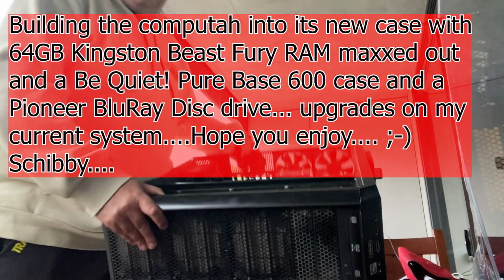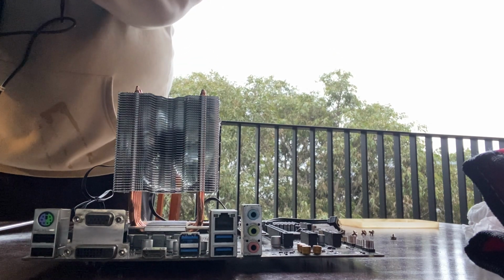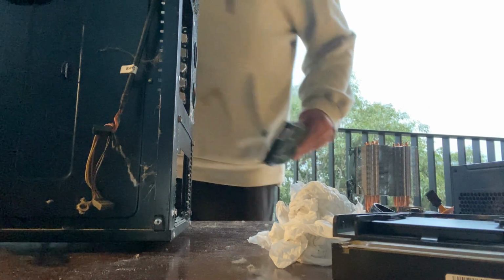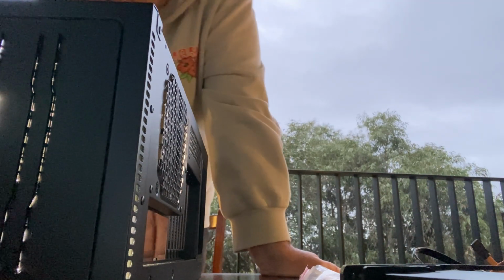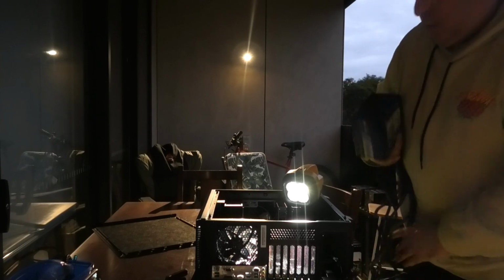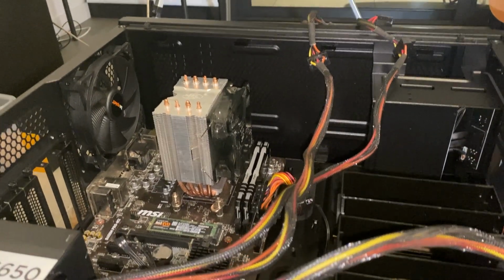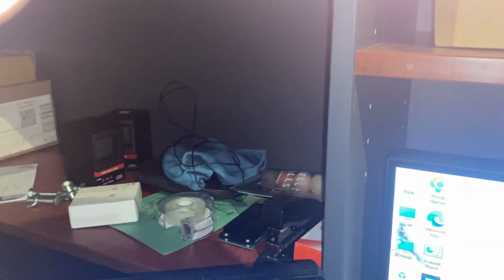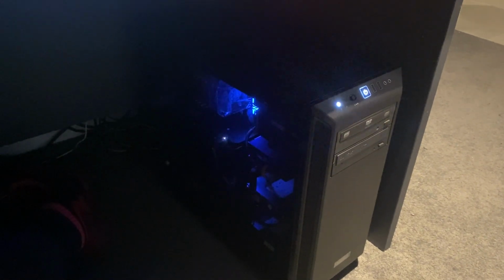Computah video of upgrade by Evan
I upgrade my current system which is a
5600X AMD Ryzen
MSI B450M Pro-M2 Motherboard
Crucial 32GB Ram
and some other stuff.
Anyway I'll be placing all this into a new case
Be Quiet! Pure Base 600 Black Case
with 64GB Kingston Beast Fury RAM...
And adding a BluRay Disc Writer to enjoy my fairly new
Ultra Widescreen Monitor with movies I want to collect...
Maybe from Cash Converters if they have any...
Or somewhere.

I don't need a faster processor or DDR5 Ram I'm not really into 3D anything much.
My Graphics card Is a TUF Gaming ASUS GTX1650 4GB - it does the job for me and even though it wont play Dark cRUSADE dAWN OF wAR cause wrong lighting shaders or something... it still does ok with other games well enough for not to have to pay out $1000+++ for a NEW CArd.

Gee caps lock gets in the way with this new keyboard...

Ok, on with the show.. enjoy.. its not very exciting but might be nice to rest to and snooze.